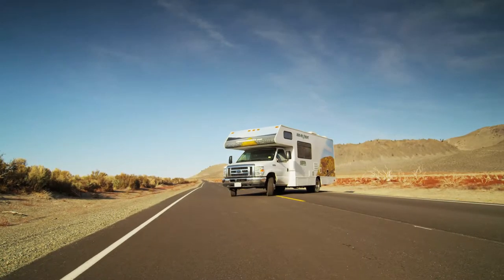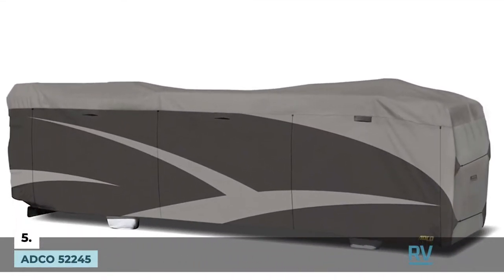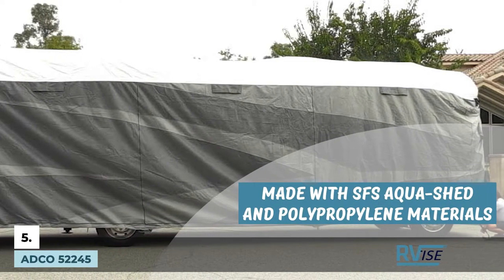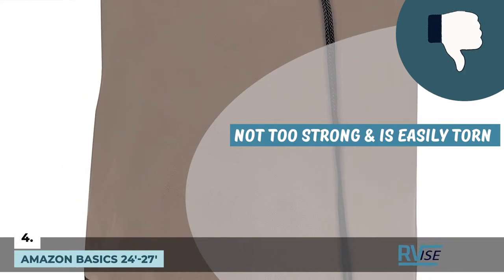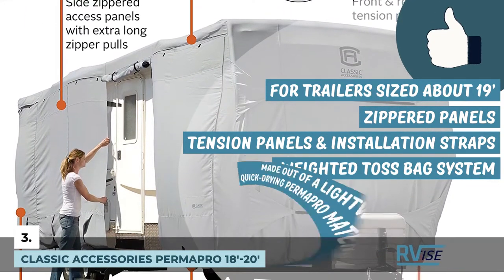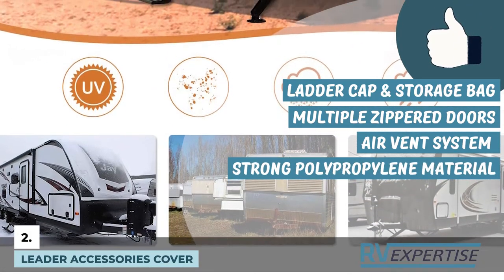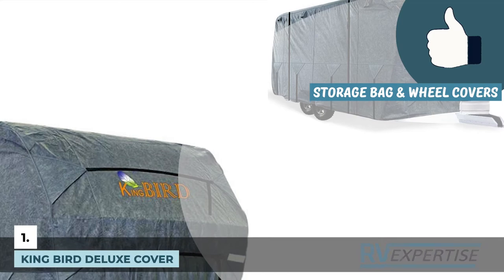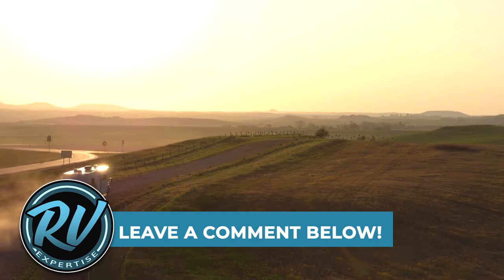Best Travel Trailer Covers 🚐: Top Options Reviewed | RV Expertise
(Best Travel Trailer Covers)

✅ Featured Products for Best Travel Trailer Covers

0:00 Introduction
0:56 5.Best 29-32 Foot Cover: ADCO 52245 ➜
2:21 4.Best 25 Foot Cover: Amazon Basics 24'-27' ➜
3:30 3.Best 19 Foot Cover: Classic Accessories PermaPRO 18'-20' ➜
4:43 2.Best for the Money: Leader Accessories Cover ➜
5:56 1.Best Overall: KING BIRD Deluxe Cover ➜

🚐 A trailer is a great investment if you’re someone who loves traveling, road trips, and unforgettable adventures. However, like all the good things in life, a travel trailer needs to be protected and cared for just like you would for something else. The best and the easiest way to do this is to buy a travel trailer cover.

💬 Let us know what you think of these Travel Trailer Covers in the comment section below.